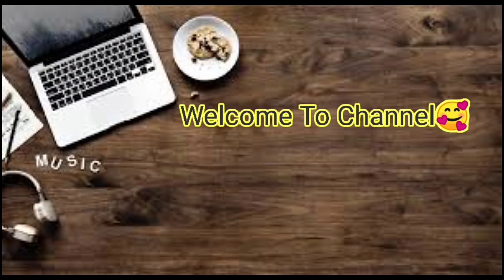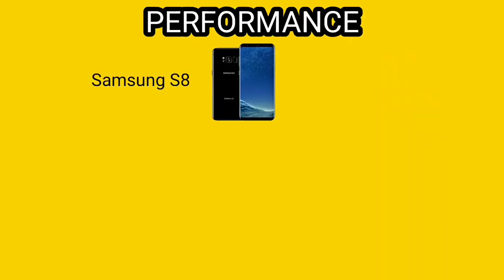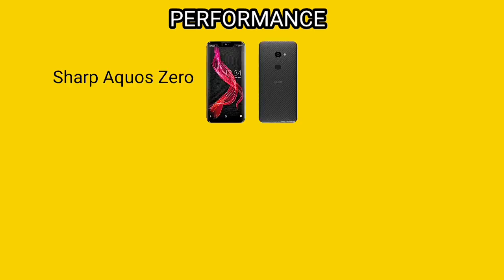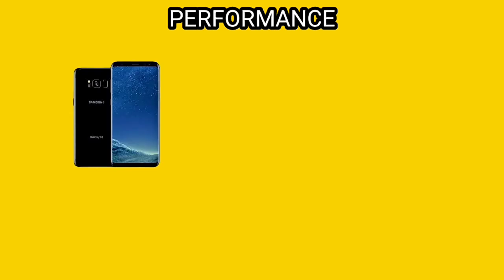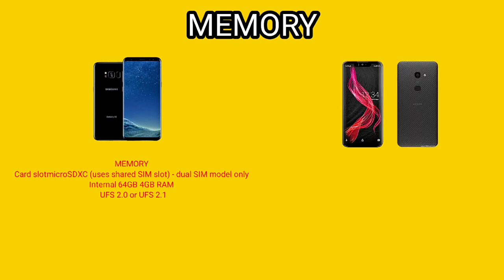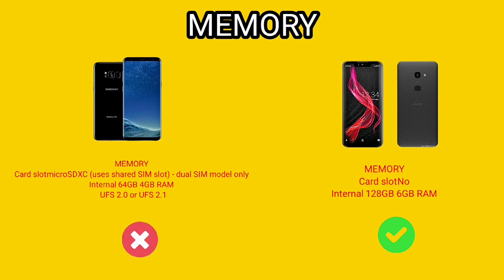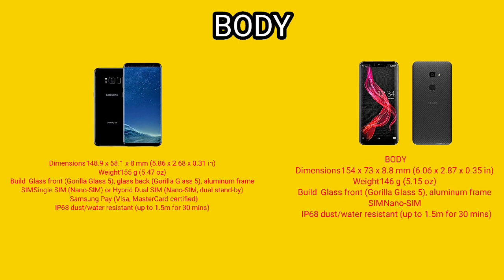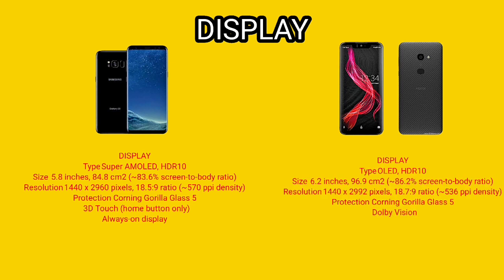Samsung S8 vs Sharp aquos Zero | best comparison.